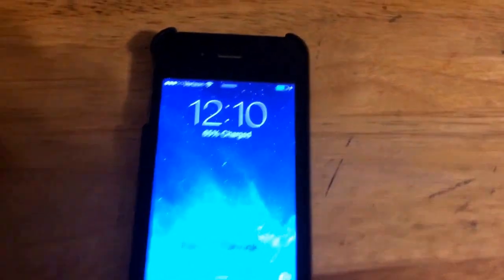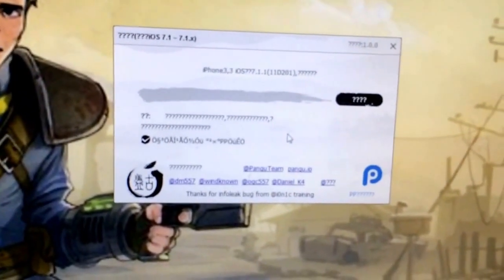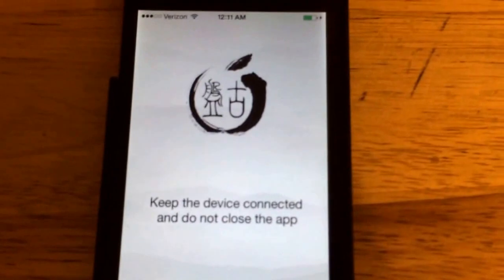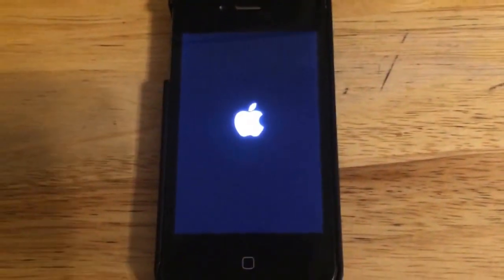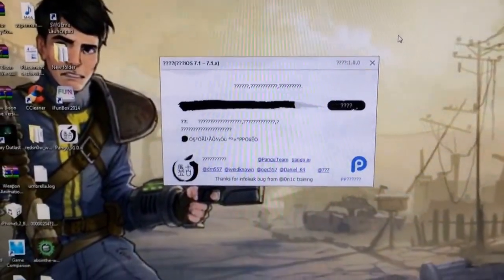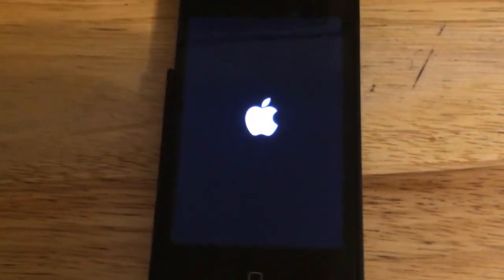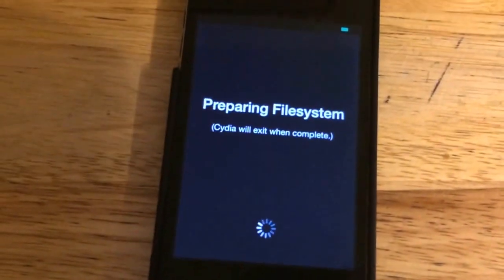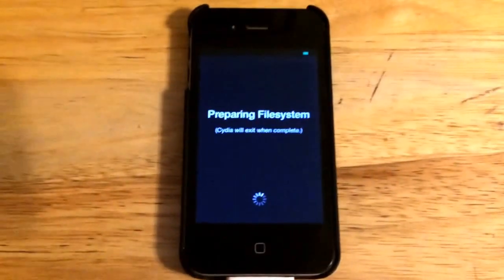How to jailbreak ios 7.1.1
If the links don't work please let me know